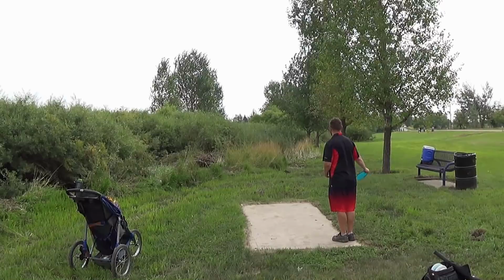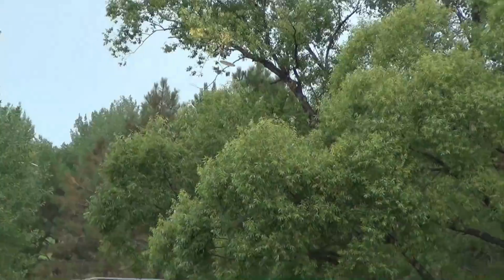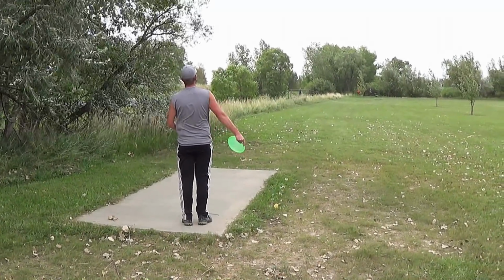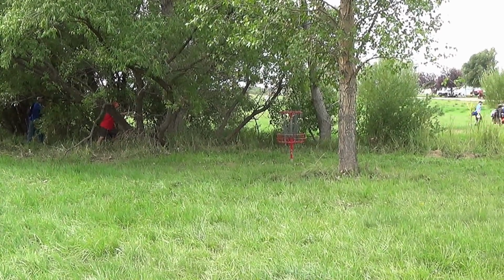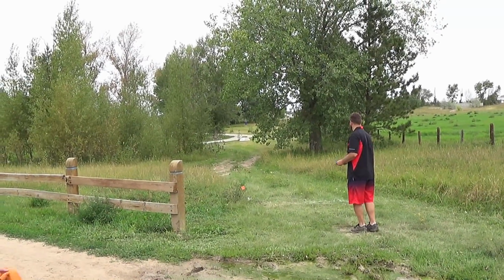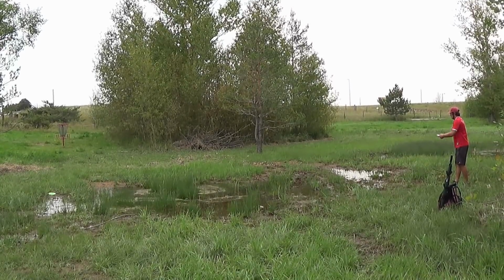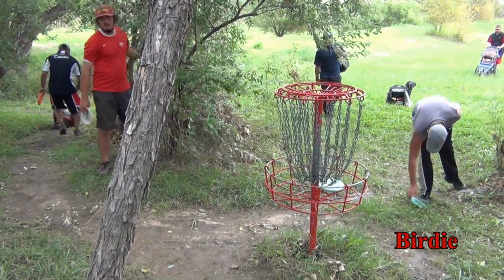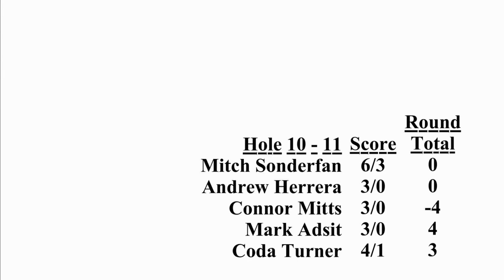2018 WyOpen Round 1 Part 1 8-18-18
Round 1 Part 1 of the 2018 WyOpen at the Dry Creek disc golf course in Cheyenne, Wy. featuring Mitch Sonderfan, Andrew Herrera, Connor Mitts, Mark Adsit and Coda Turner